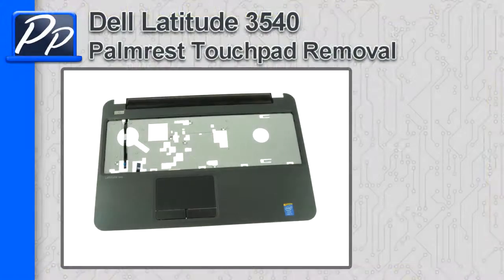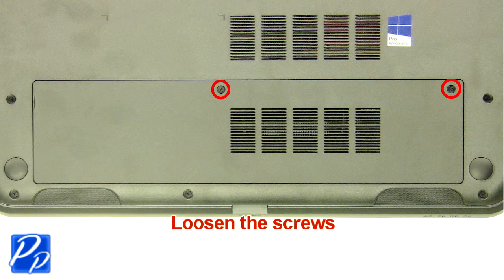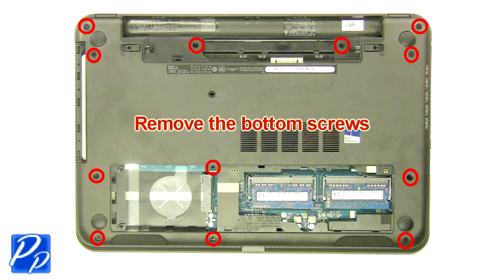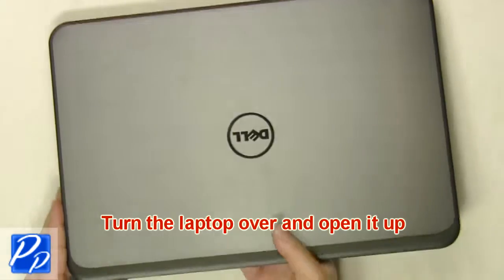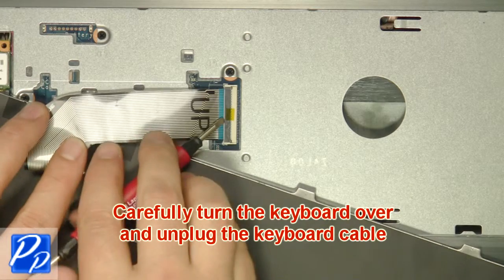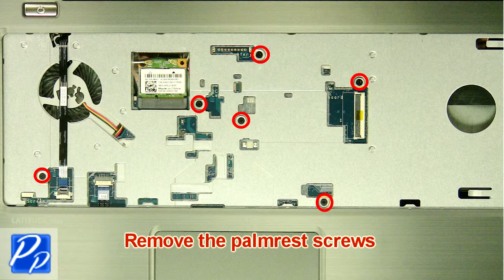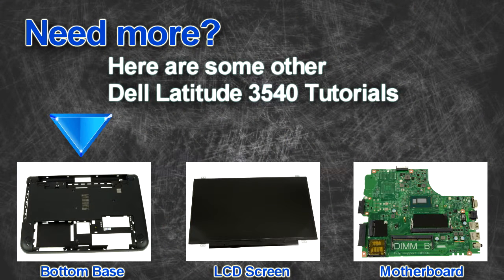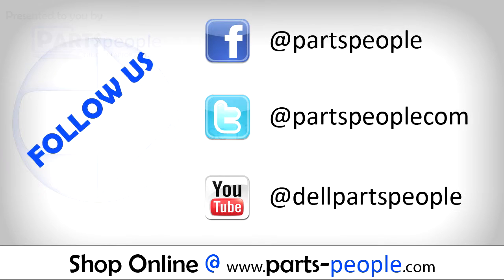Dell Latitude 3540 Palmrest Touchpad How-To Video Tutorial